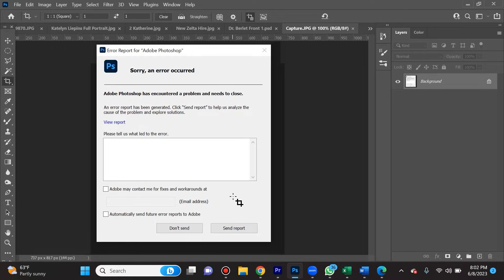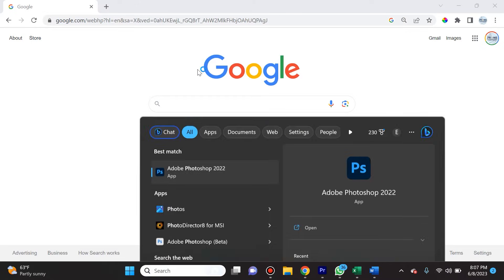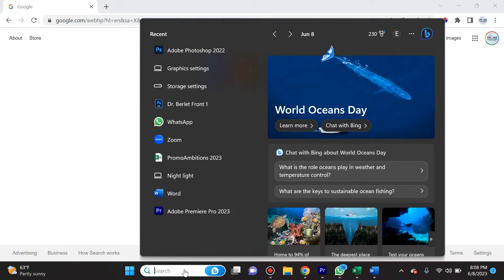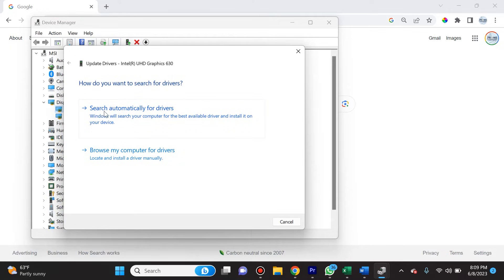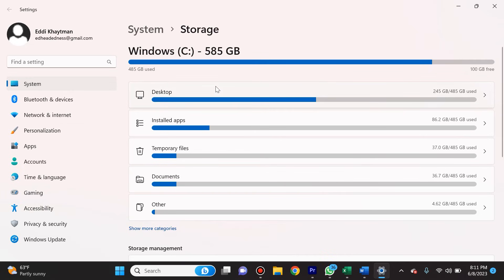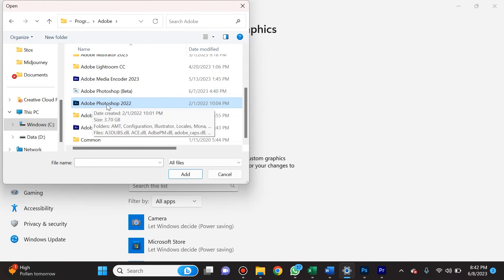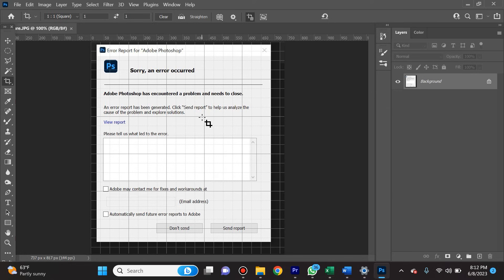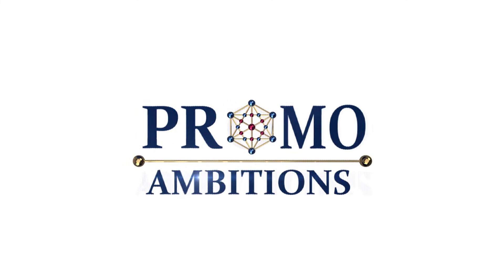Photoshop Crashing and Freezing Easy Fix! (Full Tutorial)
How to fix Adobe Photoshop crashing or freezing all the time is explained in detail in this video. Photoshop crashing is a popular problem especially on windows pc and in this video I will provide you with an easy fix. It often times happens when performing editing functions such as image selection using lasso tool or select and mask. This has been an issue with a few of the photoshop versions, but especially the new Adobe Photoshop Beta Firefly AI edition.

Possible Solutions

1. Run Photoshop as Administrator

2. Hold down shift when opening up the program and then select ‘Skip loading optional and third party plugins’

3. Update Graphics Drivers

4. Storage Issues

5. Change your graphics settings

0:00 Photoshop Crashing Problem
0:21 Run as admin
0:40 Shift and open
1:15 Update Drivers
2:15 Storage Issues
3:00 Graphics Settings